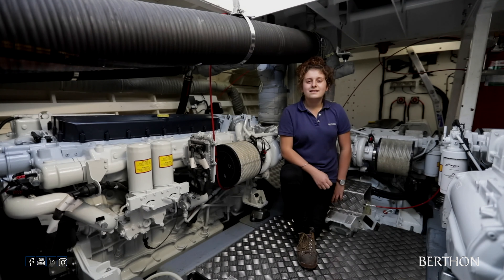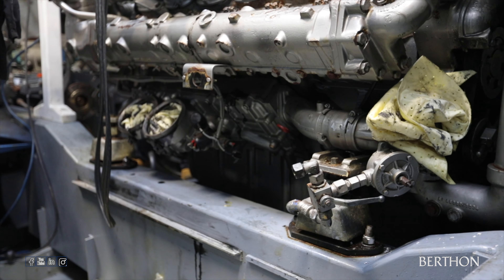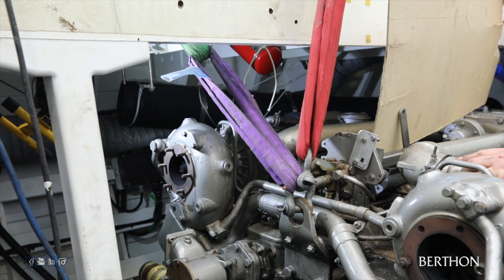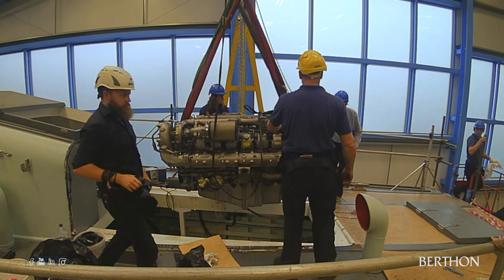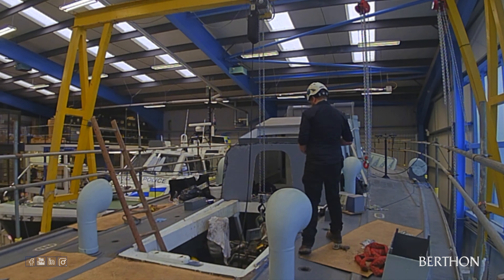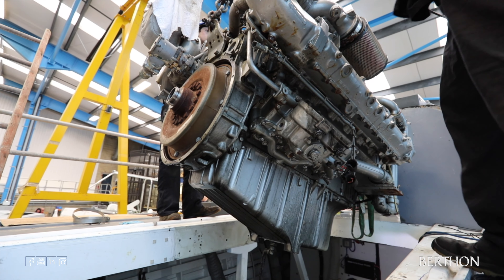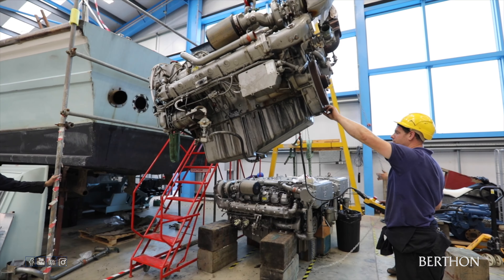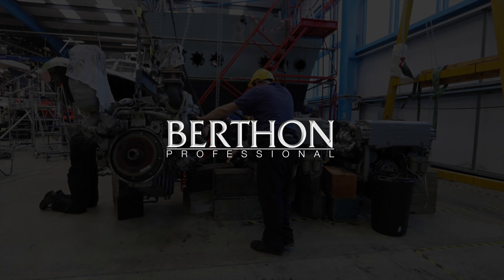WW2 MGB 81 Motor Gun Boat Restoration - Removing Engines Part 3/3 - Engine Removal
1942 MGB 81 Motor Gunboat Restoration - Removing Engines Part 3/3 - Engine Removal

Berthon was awarded the contract by Portsmouth Naval Base Property Trust (PNBPT) for the restoration and re-engining of the famous 1942 Motor Gun Boat MGB 81 (MGB81)
Berthon’s history with the Motor Gun Boats (MGB) and Motor Torpedo Boats (MTB) goes all the way back to 1939 when numerous MGB and MTB hulls and complete boats were built or fitted out at our boatyard during World War Two.

With the aft superstructure removed and the engine room stripped out in order to gain access to the engines, Berthon engineers could now begin removing the 3 MAN 835hp engines to make way for 3 new, Mermaid Marine supplied, FPT C13 825hp more reliable, fuel-efficient, and lighter diesel engines.

Two cranes were used to lift each engine out, one to lift the 1,900 kilogram engine high enough so that the sump would clear the engine supports, and the second to swing it into place before being lifted out. This intricate process involves patience and careful coordination. Prior to the final lift and drop to shed floor level the first strop was reattached to the engine to act as an additional safety line.

Removing Engines